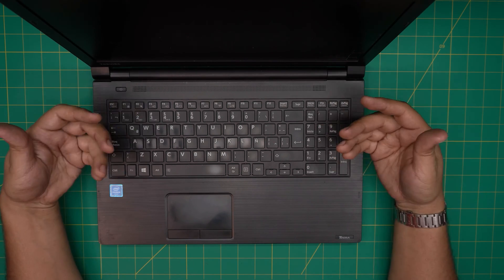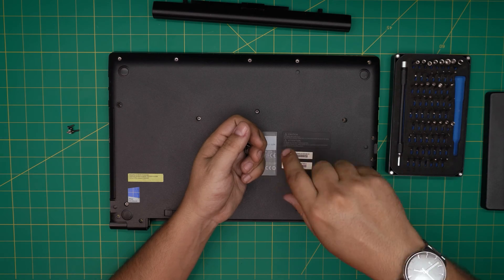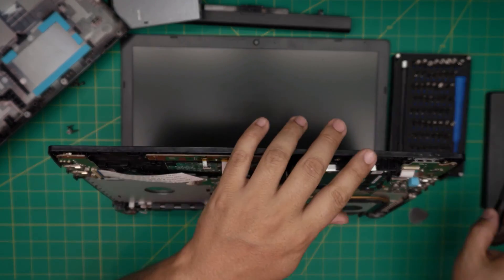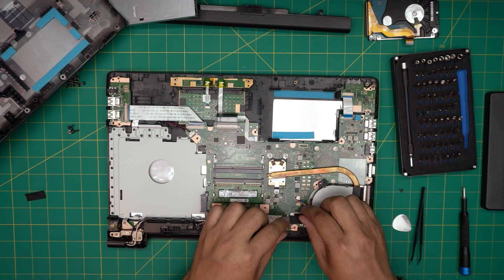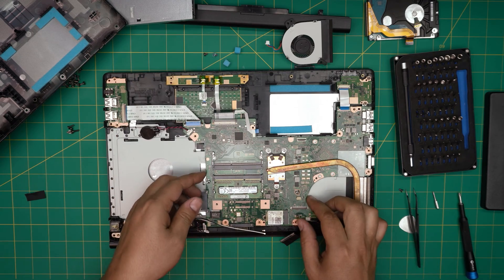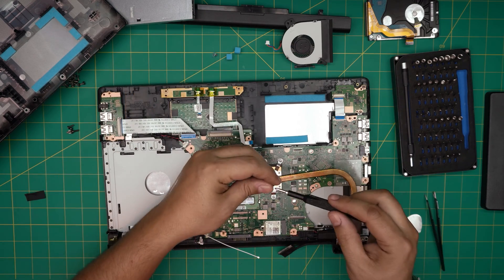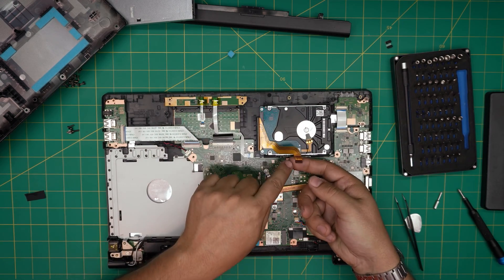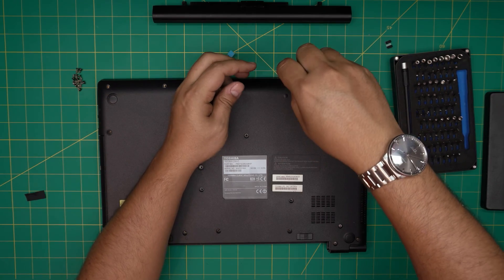How to Replace Keyboard on Toshiba Tecra C50 C Ps571u Laptop - Step-by-Step Guide⌨️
In this video i will show you how to Replace the keyboard Toshiba Tecra C50 C  Ps571u 💻 laptop STEP By STEP.

› Bitcoin: 1Gc6ekScTjvcnSHoFGvu7nbBo3cyYzfsAL
› Ether (ETH): 0x9dd9F855DAE0586980Ef7786E53e4E275BdC6985
› Litecoin (LTC): LTFQ14vaan4Fc3QqW3cn4NnWV7cvgrXWhk
› Bitcoin cash (BCH): qp4mecuy2q2rqvctdpuv5m0m05y6r8g64c3a48gf78
› TrueUSD (TUSD): 0x9dd9F855DAE0586980Ef7786E53e4E275BdC6985
› XRP (ripple) : rNBVHSfb3iZXYaWm491zVBzYfaxnNnAoCs
› Doge coin: DGspV9CkUqYJUb4ygNVz4aekmgmq5i12Pe